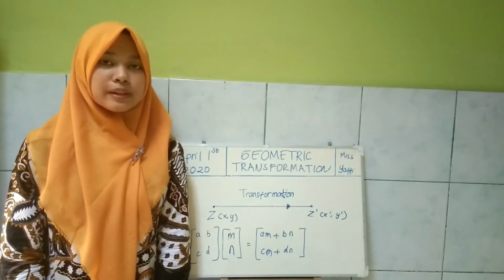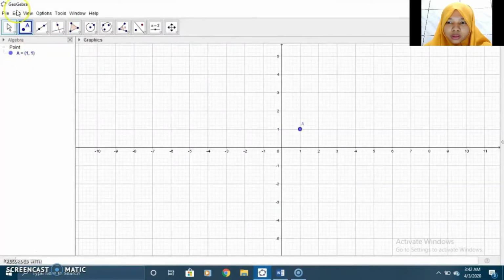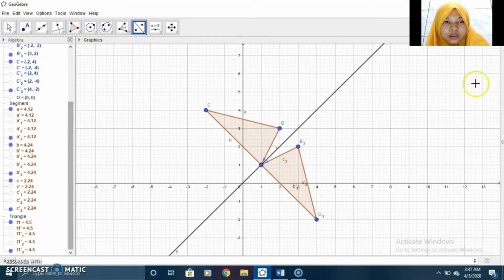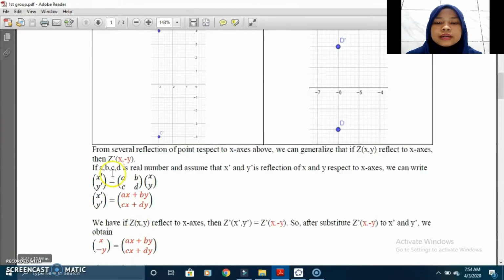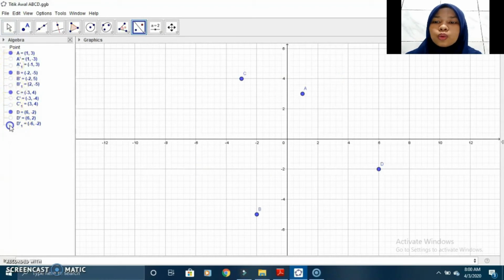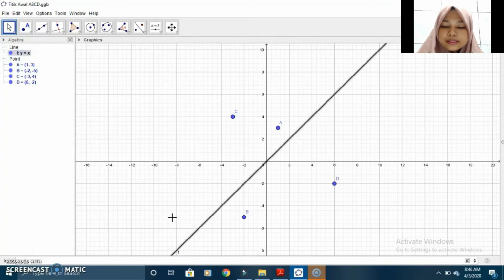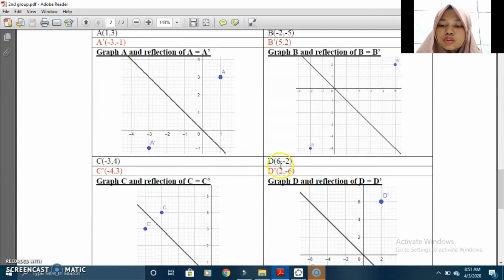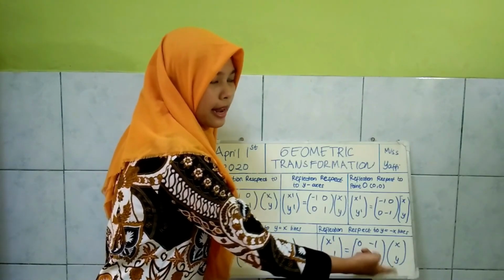Microteaching Geometric Transformation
Name      : YAFFI TIARA T
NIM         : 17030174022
Class       : Mathematics Education 2017U
Material  : Geometric Transformation (Reflection)
Model      : Concept Attainment

-MATHEMATICS EDUCATION  UNESA-